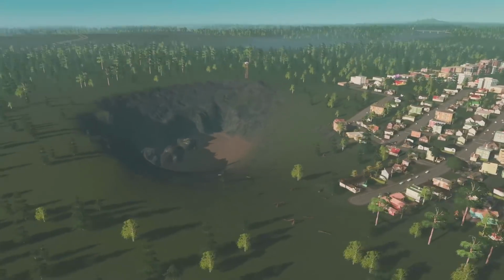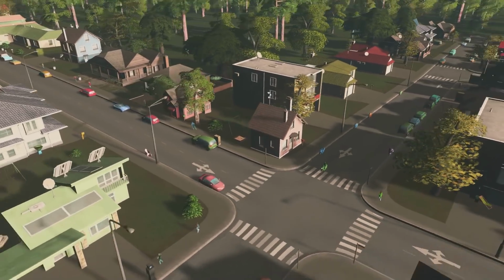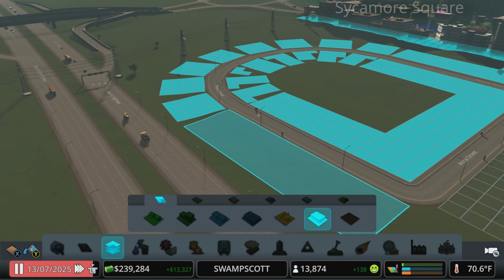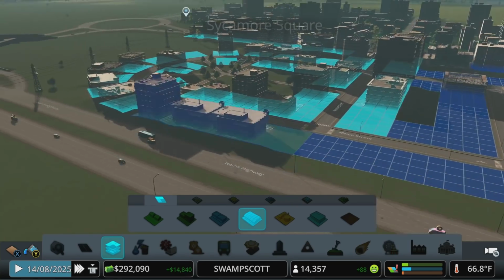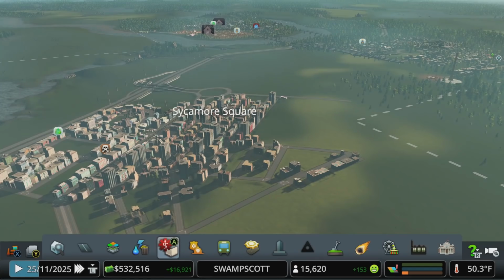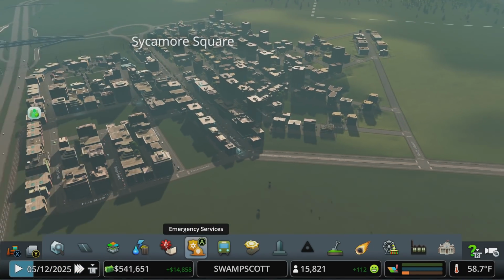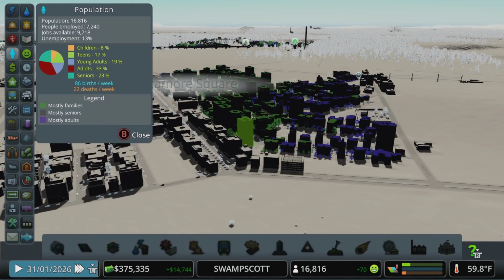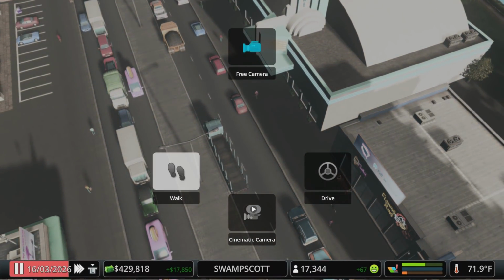Let's Play Cities Skylines - S9 E9 - Swampscott - The Fires Are Back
A new season and a new city as we dive into Sunset Harbor.  Welcome to the town of Swampscott...it's better than it sounds.